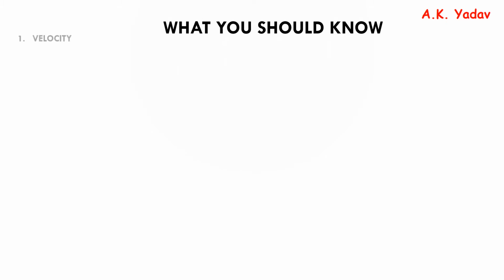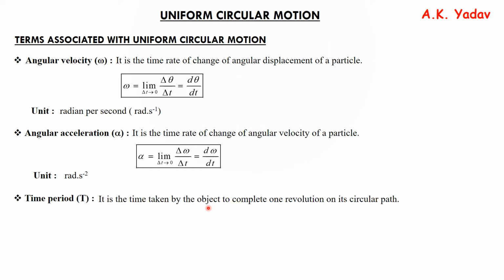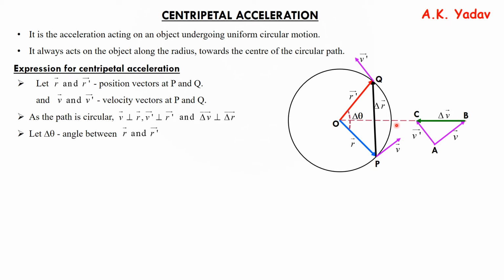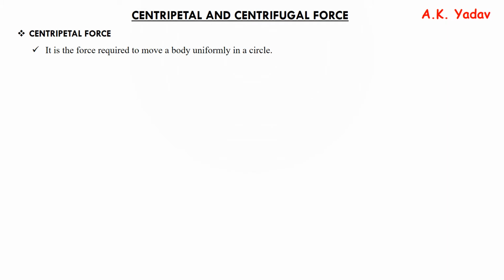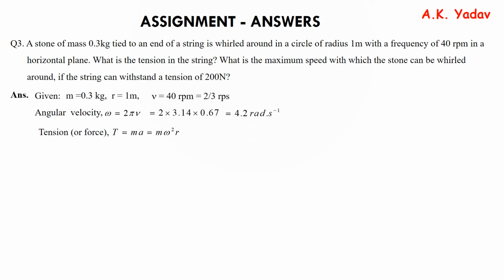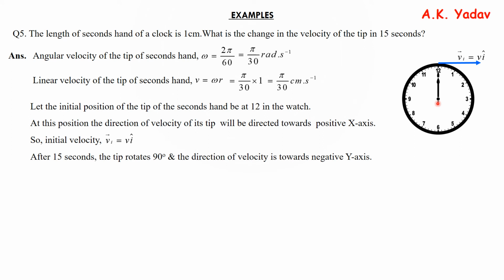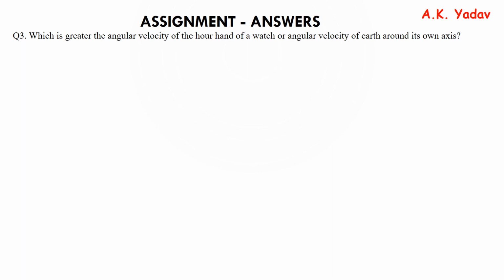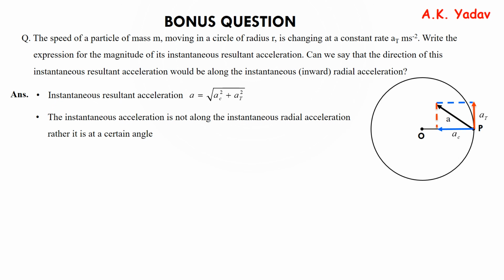Uniform circular motion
Uniform circular motion, Angular displacement, Angular velocity, Angular acceleration, Relation between linear and angular velocity, Relation between linear acceleration and angular acceleration, Centripetal acceleration, Centripetal and centrifugal forces
Examples:
Q1. A stone tied to the end of a string 80 cm long is whirled in a horizontal circle with a constant speed. If the stone makes 14 revolutions in 25 s, what is the magnitude and direction of acceleration of the stone?
Q2. An aircraft executes a horizontal loop of radius 1 km with a steady speed of 900 km/h. Compare its centripetal acceleration with the acceleration due to gravity.
Q3. A stone of mass 0.3kg tied to an end of a string is whirled around in a circle of radius 1m with a frequency of 40 rpm in a horizontal plane. What is the tension in the string? What is the maximum speed with which the stone can be whirled around, if the string can withstand a tension of 200N?
Q4. A cyclist is riding with a speed of 27km/h. As he approaches a circular turn of radius 80m, he applies brakes and reduces his speed at a constant rate of 0.5m/s per second. Find the net acceleration of the cyclist.
Q5. The length of seconds hand of a clock is 1cm.What is the change in the velocity of the tip in 15 seconds?
Assignment:
Q1. (a) What is the value of angular speed for 1 revolution
       (b) A body is moving on a curved path with a constant speed. What is the nature of its acceleration?
       (c) What is the direction of centripetal force when particle is following a circular path?
       (d) Give an example of a body moving with uniform speed but having a variable velocity and an acceleration which remains constant in magnitude but changes in direction
Q2. A stone tied at the end of string is whirled in a circle. If the string breaks, the stone flies away tangentially. Why?
Q3. Which is greater the angular velocity of the hour hand of a watch or angular velocity of earth around its own axis?
Q4. The blades of an aero-plane propeller are rotating at the rate of 600 revolutions per minute. Calculate its angular velocity.
Q5. Read each statement below carefully and state, with reasons, if it is true or false :
       (a) The net acceleration of a particle in circular motion is always along the radius of the circle towards the centre.
       (b) The velocity vector of a particle at a point is always along the tangent to the path of the particle at that point
       (c) The acceleration vector of a particle in uniform circular motion averaged over one cycle is a null vector
Q6. An insect trapped in a circular groove of radius 12cm moves along the groove steadily & completes 7 revolutions in 100s.
        a) What is the angular and linear speed of the motion?        b) What is the magnitude of net acceleration?
Q. The speed of a particle of mass m, moving in a circle of radius r, is changing at a constant rate aT ms-2. Write the expression for the magnitude of its instantaneous resultant acceleration. Can we say that the direction of this instantaneous resultant acceleration would be along the instantaneous (inward) radial acceleration?